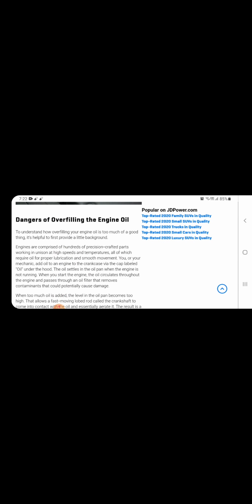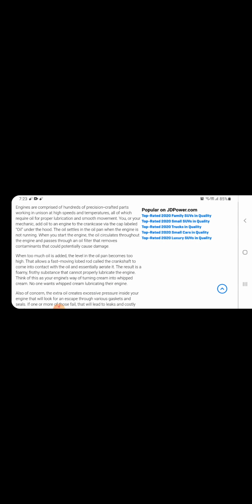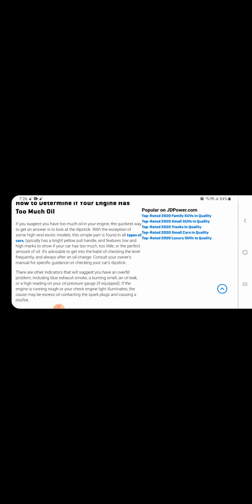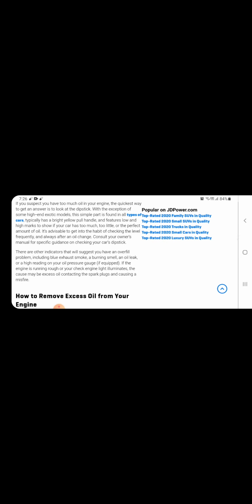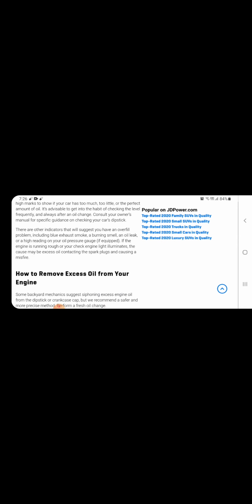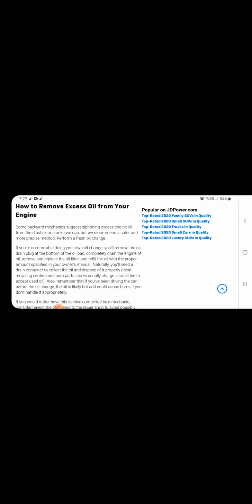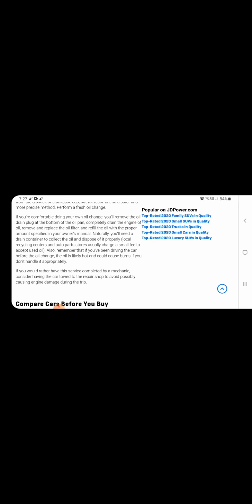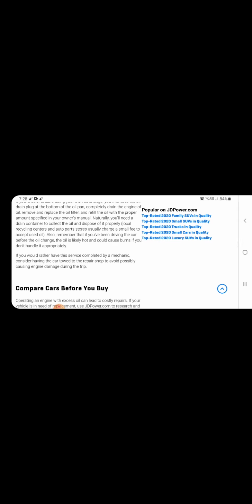How to remove excess oil from your engine. JD Powers.com. 차 엔진오일 너무 많이 넣었을때.